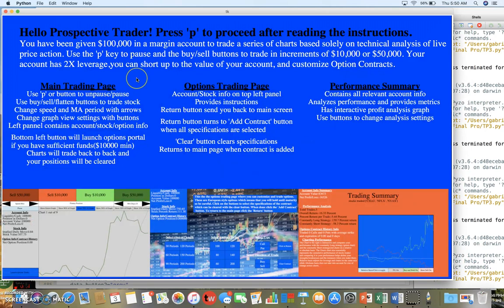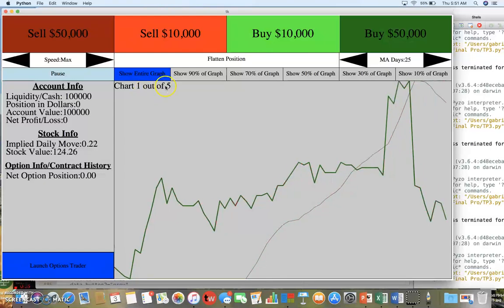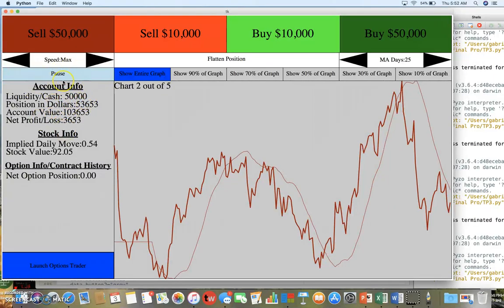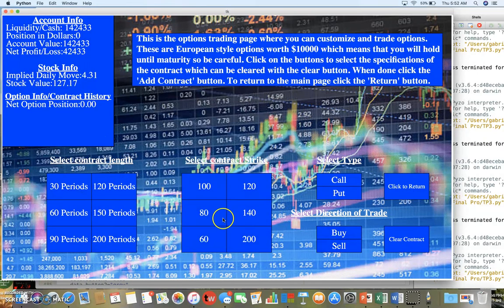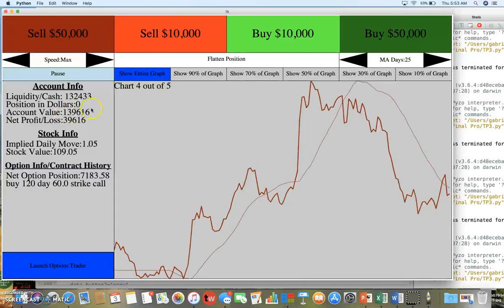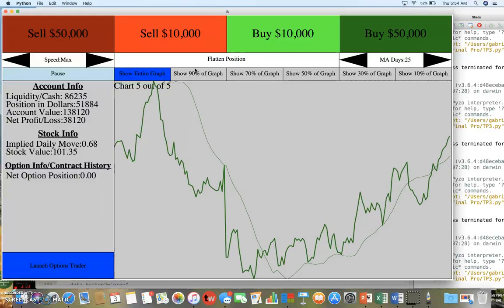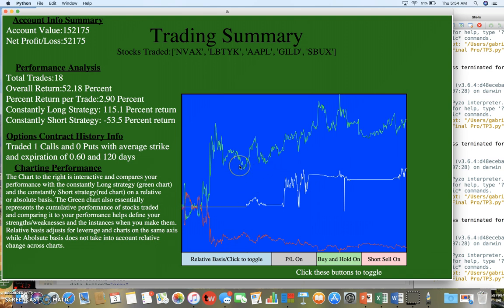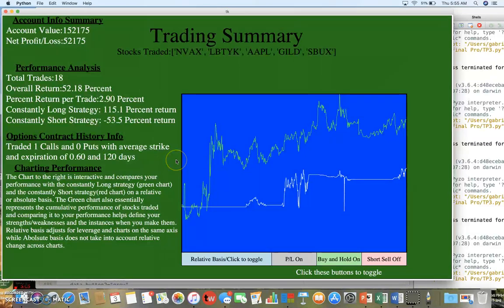15-112 Stock Market Simulator Term Project Demo Gabriel Rodan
This is my term project for 15-112 (Fundamentals of Programming and Computer Science) at Carnegie Mellon. It is written in Python and allows you to trade years worth of charts/data in a few minutes based on price action to test your trading strategies and skills. The stocks tickers are not revealed until the performance analysis in the end to prevent the use of external information on the company's history. The game offers an options trading feature where you can customize Call/Put contracts. I used a Google Finance module to import random stocks from the NASDAQ as panda dataframes and then integrated them into my TKinter animation framework to create the game. This project was designed from scratch and is over 2000 lines of code.